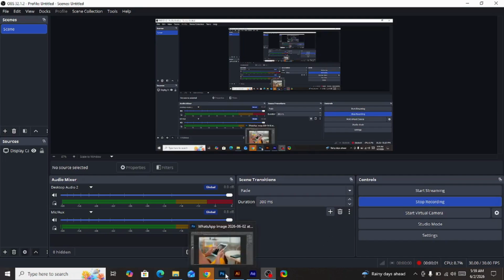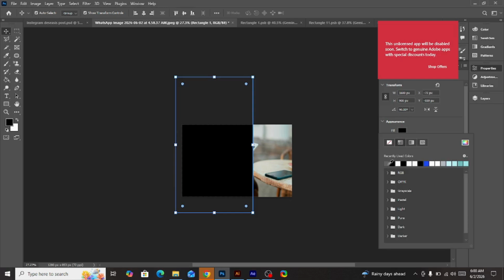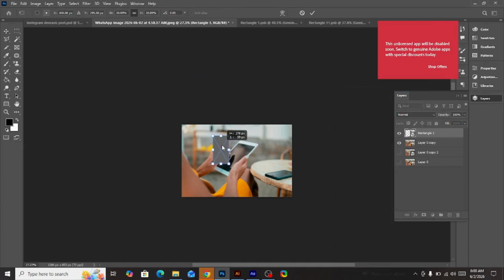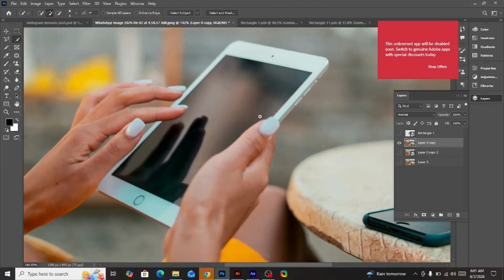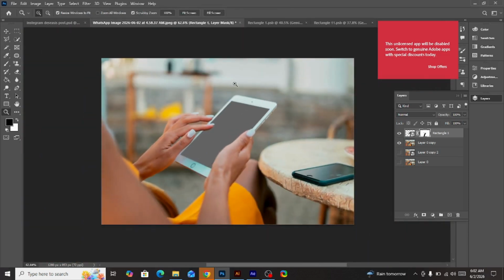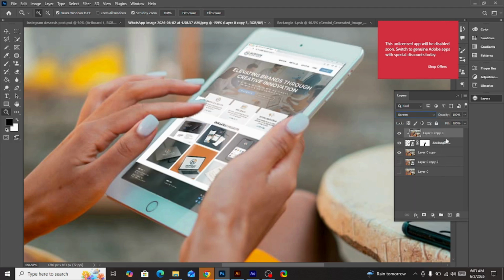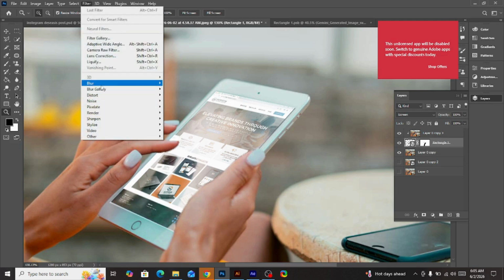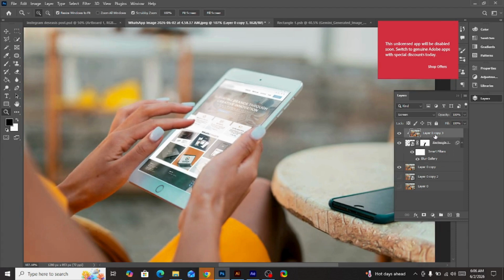Photoshop Tablet Mockup Tutorial | Add Screenshots Like a Pro | Create Realistic Tablet Mockups.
Learn how to create a realistic tablet mockup in Adobe Photoshop using Smart Objects, Distort Transform, Layer Masks, Screen Blend Mode, and Tilt-Shift Blur.

In this step-by-step tutorial, you'll discover how to place any screenshot or image onto a tablet screen and make it look naturally integrated into the scene. This technique is perfect for graphic designers, social media marketers, UI/UX designers, and anyone who wants to showcase their work professionally.

✅ Create a 16:9 screen shape
✅ Convert the shape into a Smart Object
✅ Use Distort to match screen perspective
✅ Apply masking for realistic hand overlap
✅ Insert screenshots with Smart Objects
✅ Use Screen Blend Mode for natural lighting
✅ Add Tilt-Shift Blur for realistic depth

Whether you're creating product presentations, portfolio showcases, website mockups, or social media designs, this Photoshop technique will help you achieve professional results.